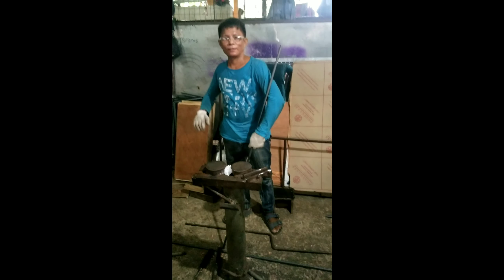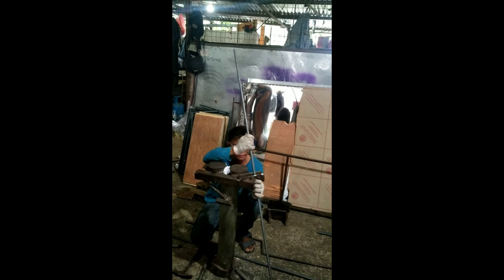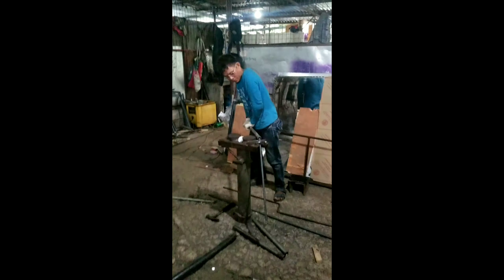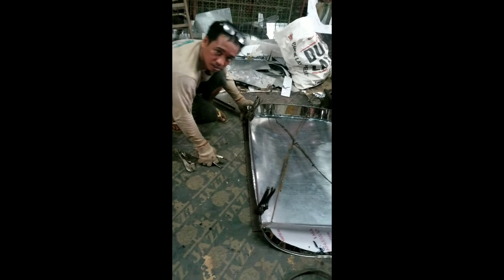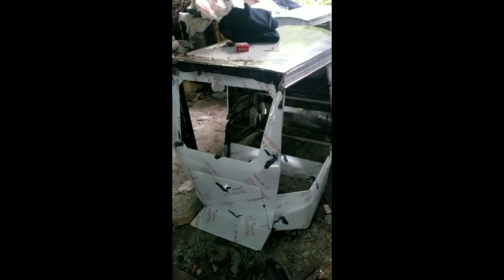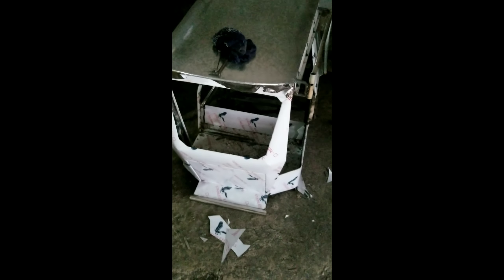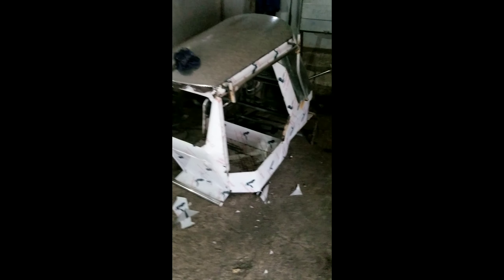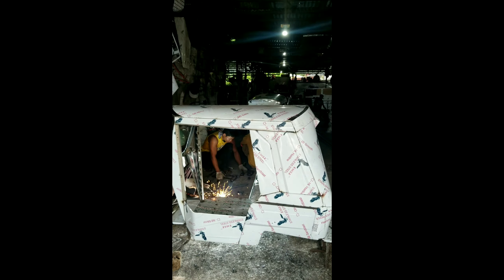Vlog #2 manalang sidecar how to start making a sidecar